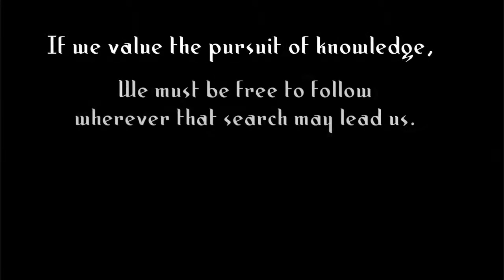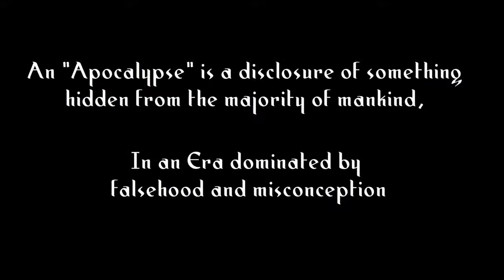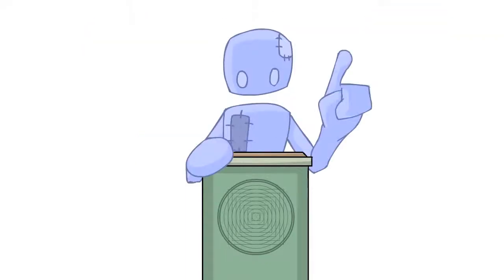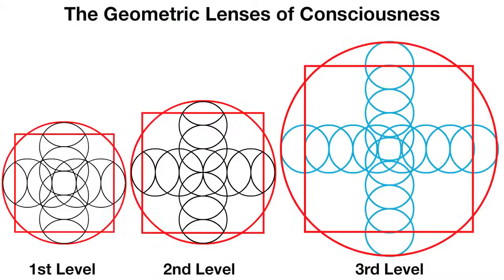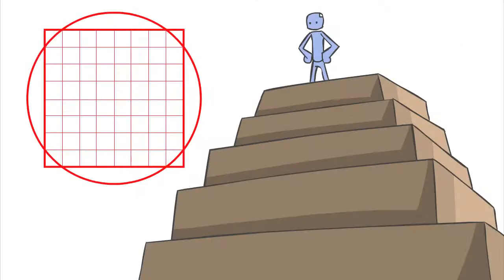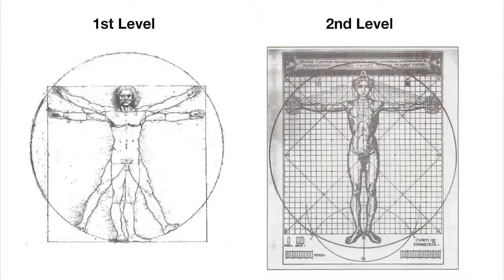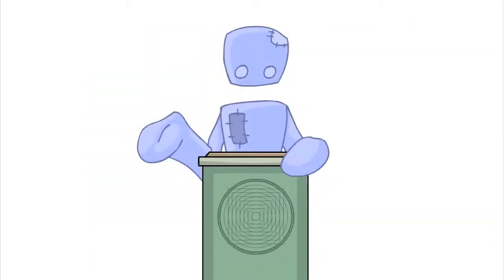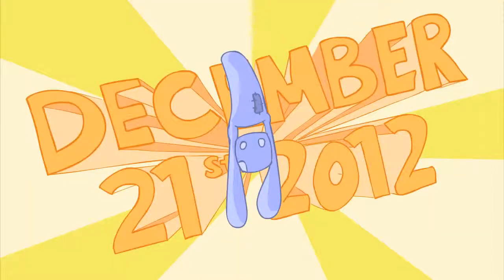Spirit Science 11 Evolution